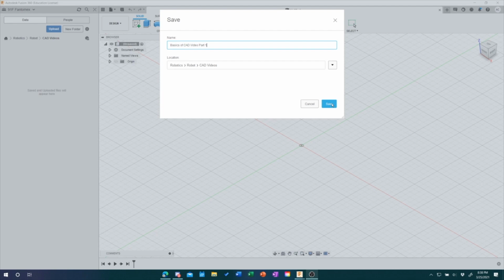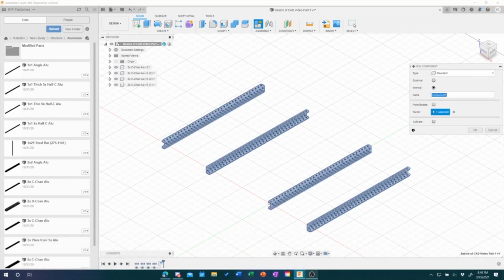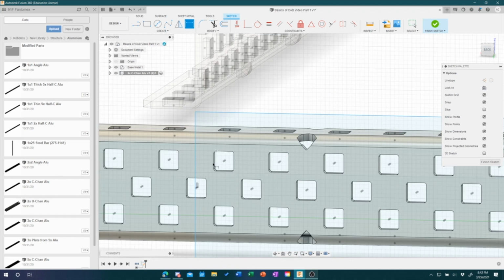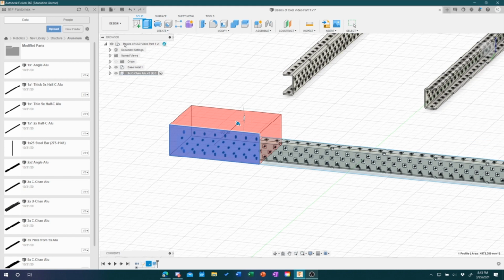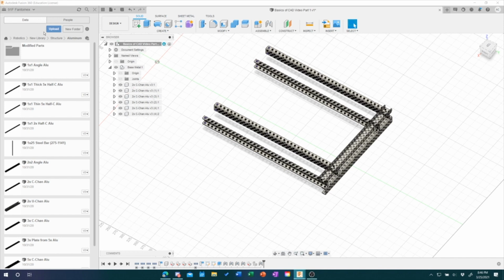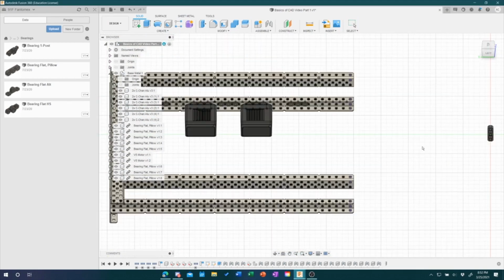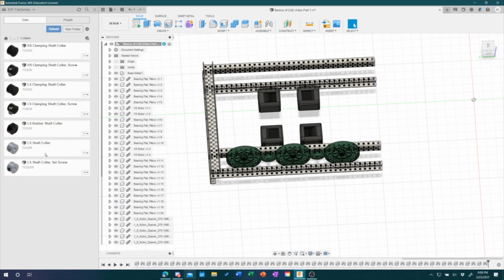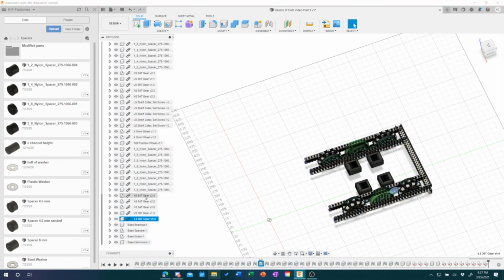VEX Robotics The Basics of CAD Part 1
The lead designer of 91F Fantomex explains the basics of CAD today, talking about his thought process when he is building the base in the first part of a multipart series.